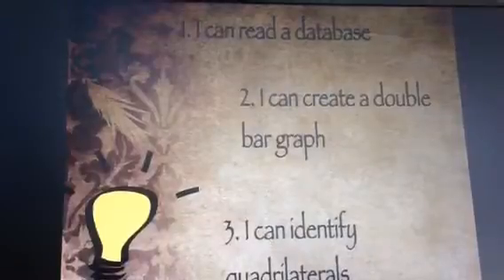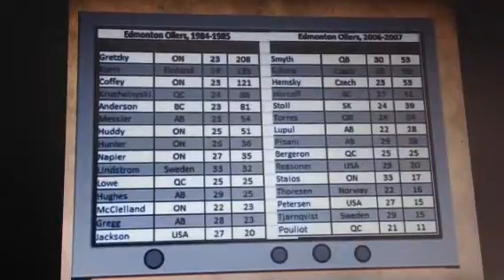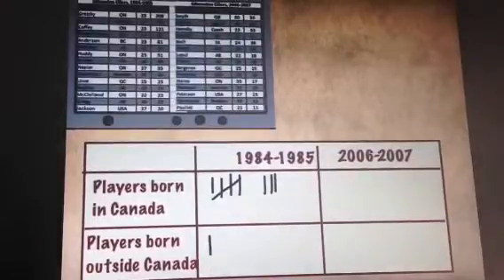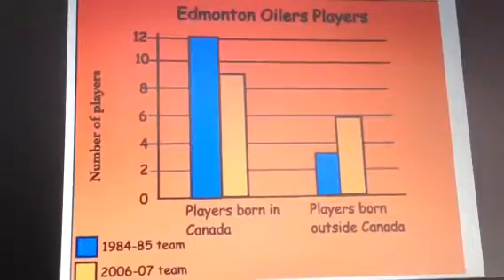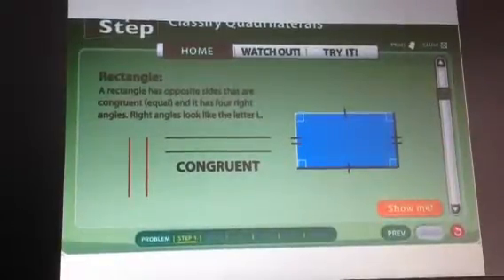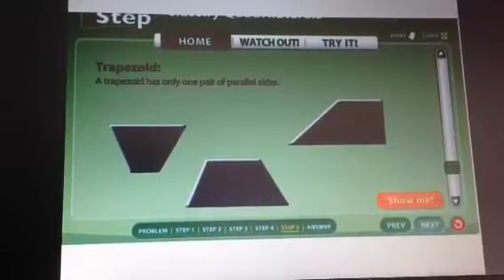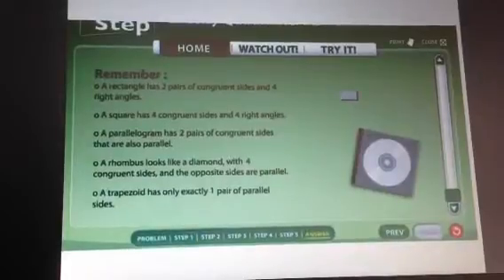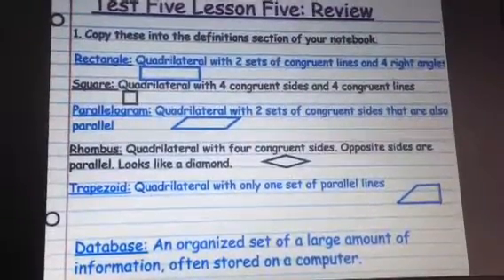Test 5 Lesson 5